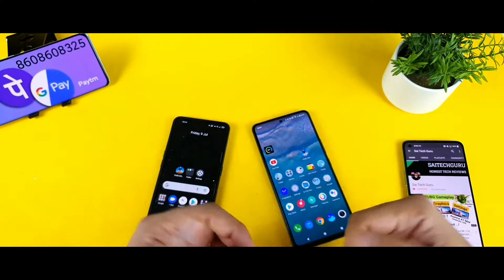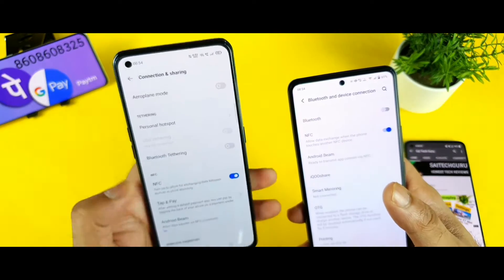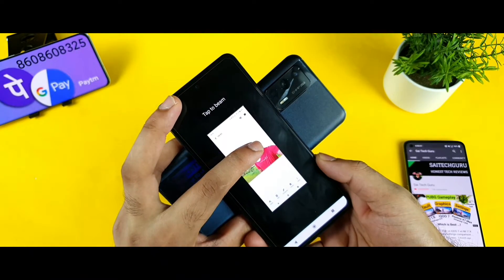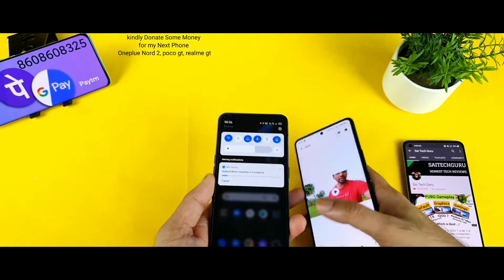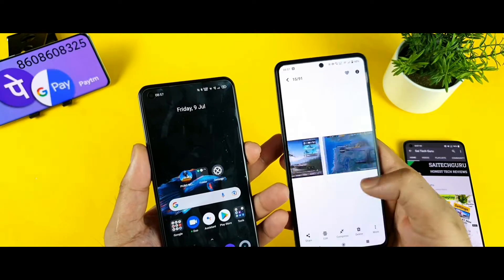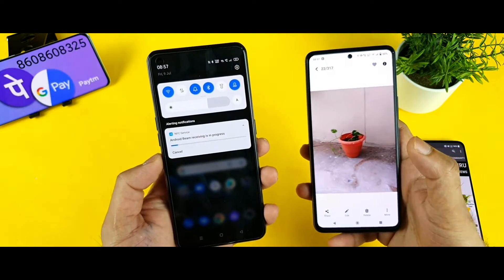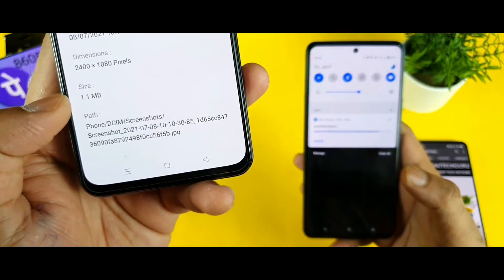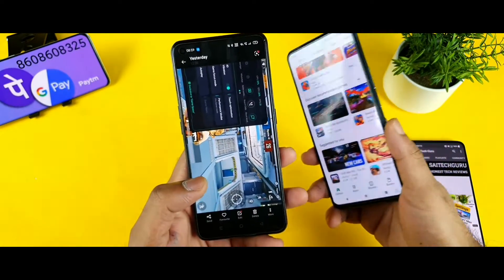Realme X7 Max vs iQOO 7 NFC data transfer speedtest is it faster or not